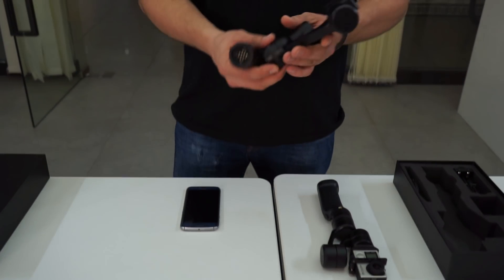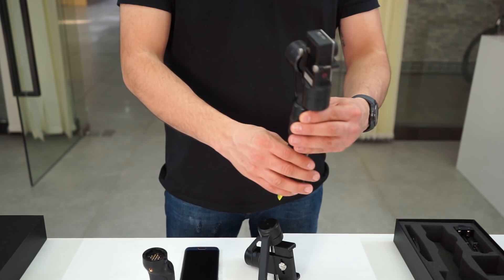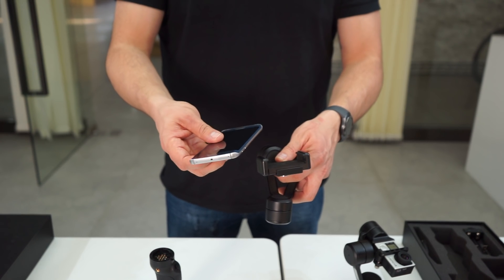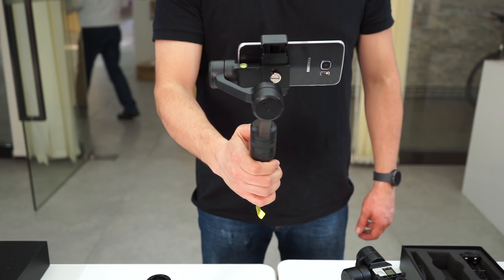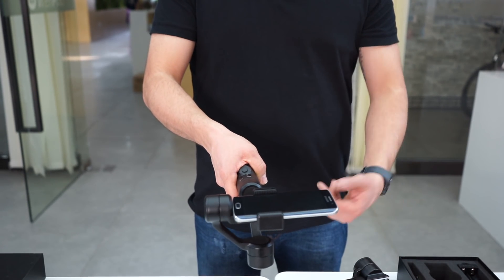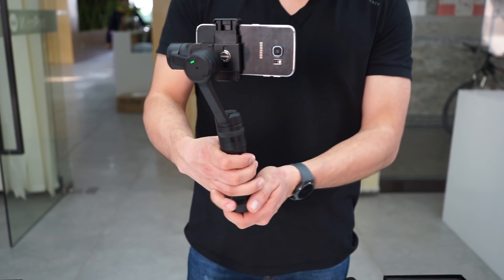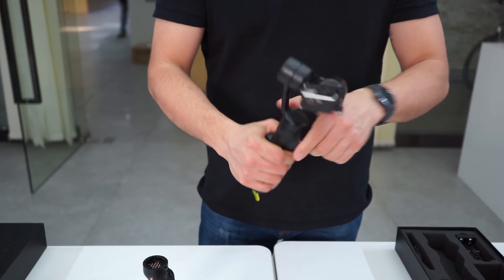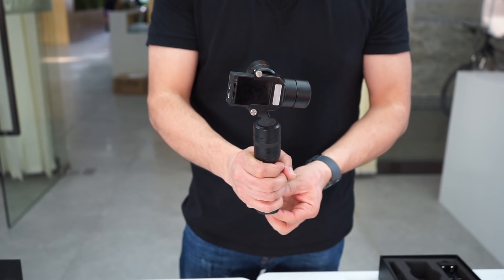WeWoW P3 estabilizador electrónico 3 Axis para smartphone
P3 es el primer estabilizador electrónico para smartphone adaptable incluye joystick para controlar cada uno de los 3 ejes